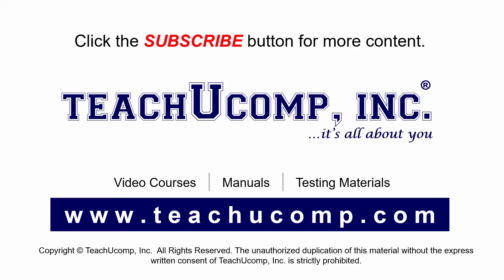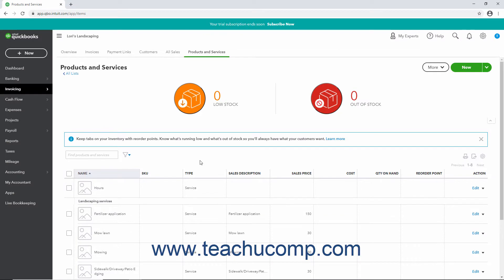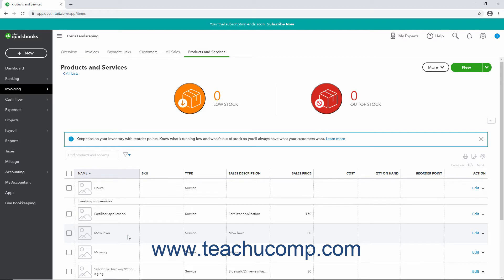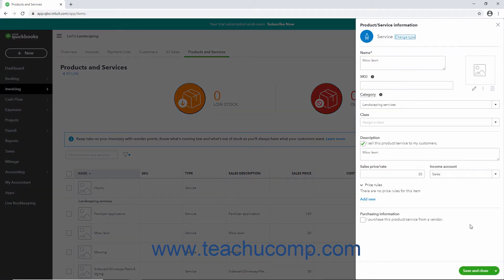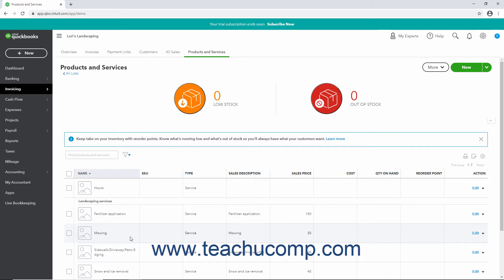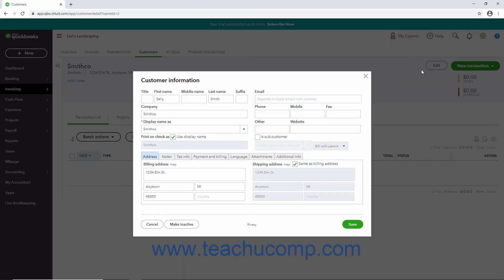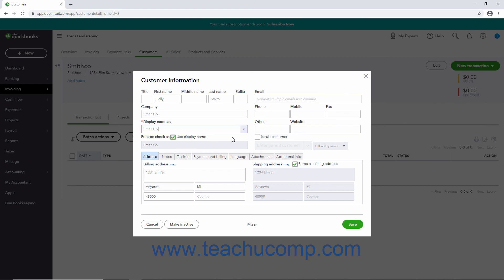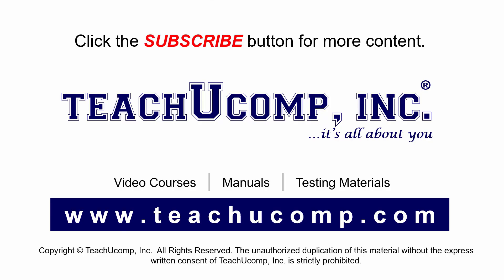QuickBooks Online Tutorial Renaming and Merging List Items Intuit Training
Learn about Renaming and Merging List Items in Intuit QuickBooks Online with the complete ad-free training course